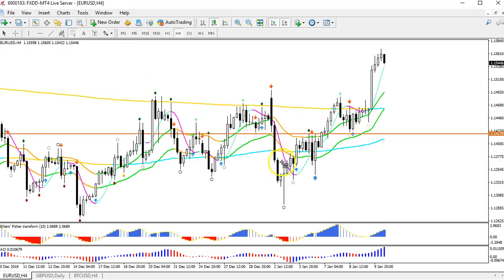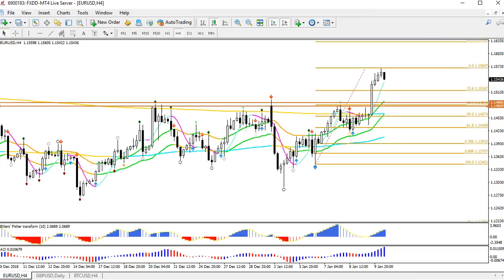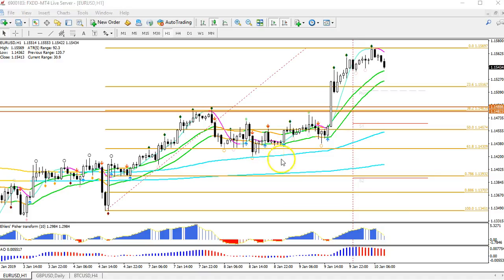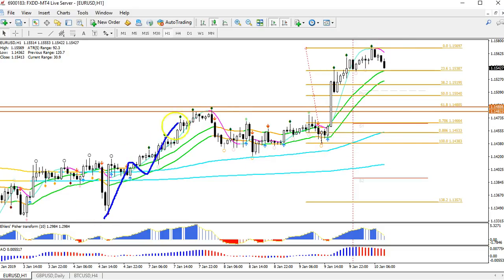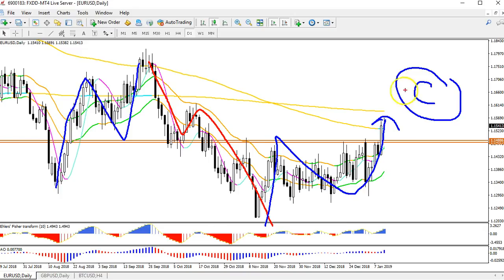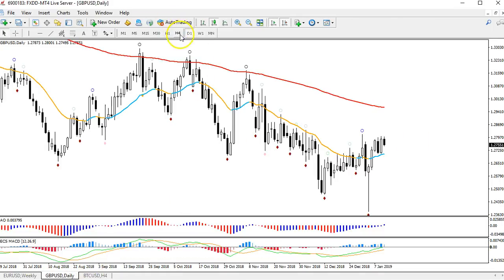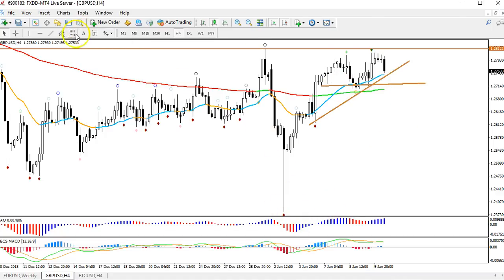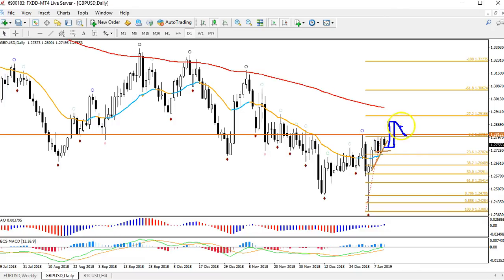EUR/USD, GBP/USD Analysis & Setups 10 - 12 Jan '19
Live trading setup with ecs.LIVE The EUR/USD made a bullish breakout above 1.15 as expected and price could now be building a retracement back to 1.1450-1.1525 for a continuation towards 1.1750. The GBP/USD seems to be making a bearish bounce at the previous resistance zone.